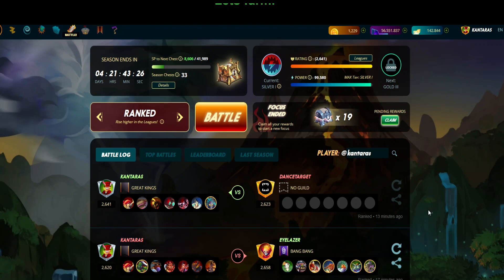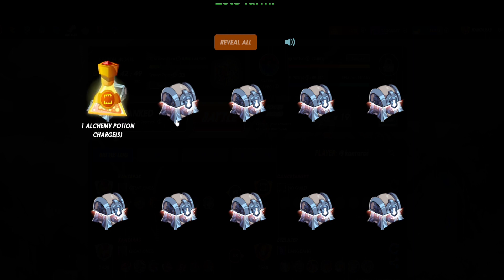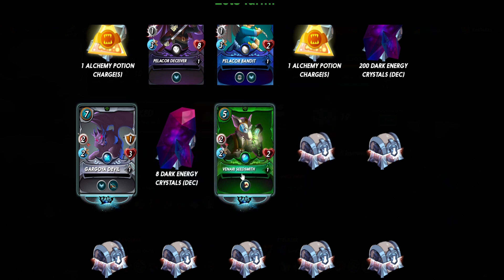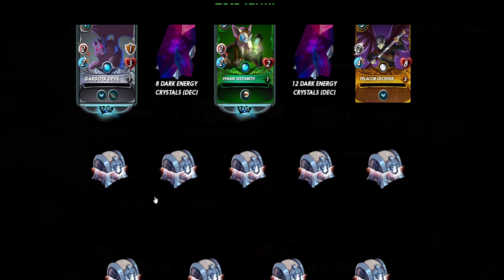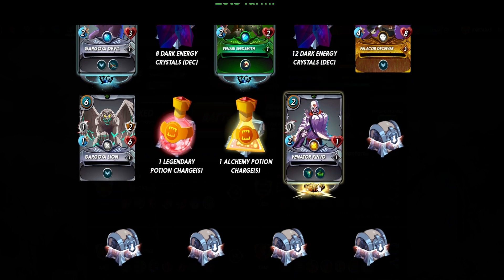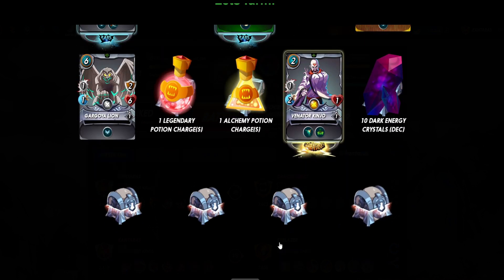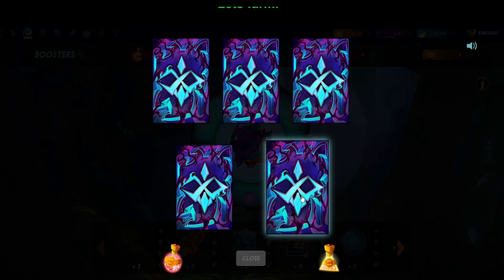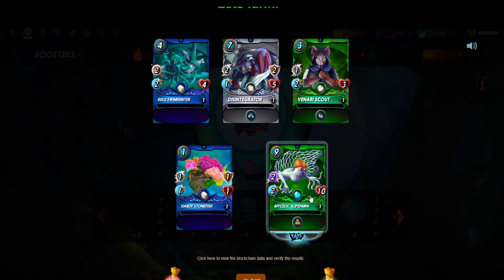Opening Silver Chest and Packs | Splinterlands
Here's my daily focus 19 silver chest opening and also I received a gift of pack. Watch and enjoy.